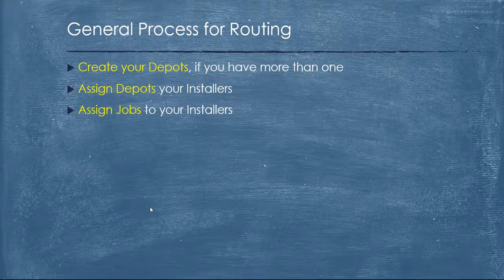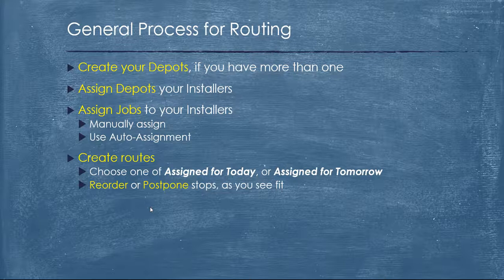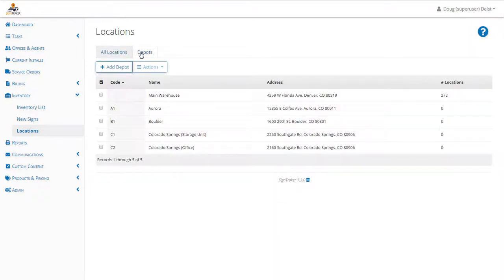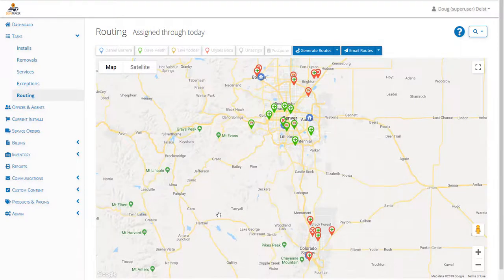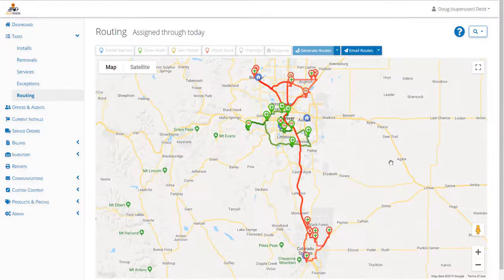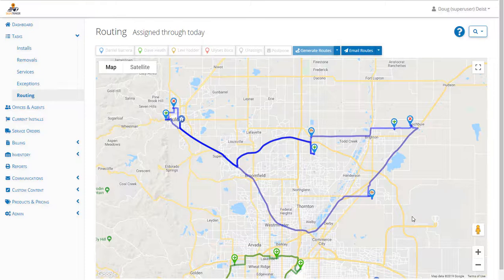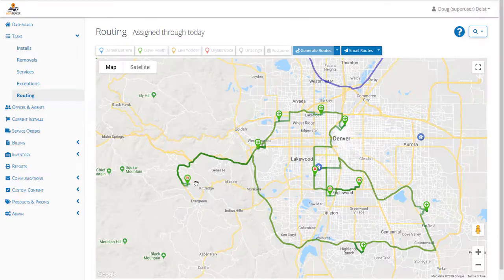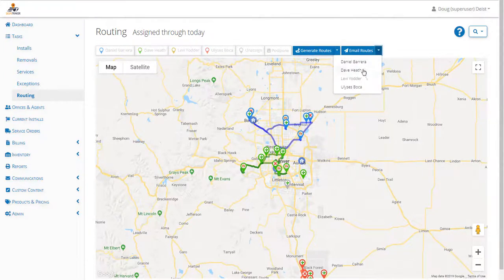SignTraker Training - Creating Driver Routes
One of the most time-consuming components of operating a real estate sign installation business is creating efficient service routes for your drivers.  There are two primary methods for creating routes in SignTraker: using a generic (but specialized) third party routing application such as OptimoRoute® or WorkWave®, or using SignTraker’s built-in routing application. This video describes using SignTraker’s built-in routing application, including the Postpone, Re-Assignment, Route Export, and Multi-Depot features